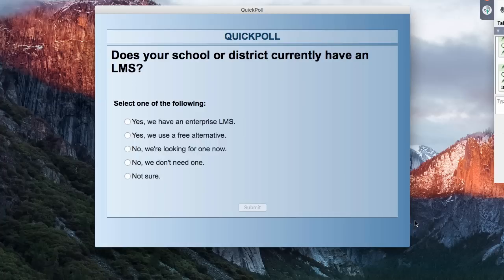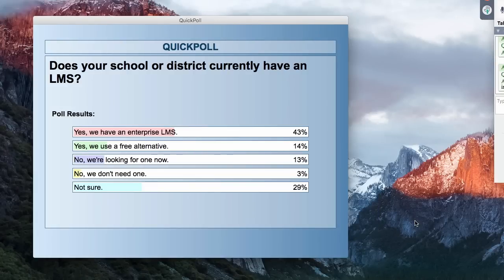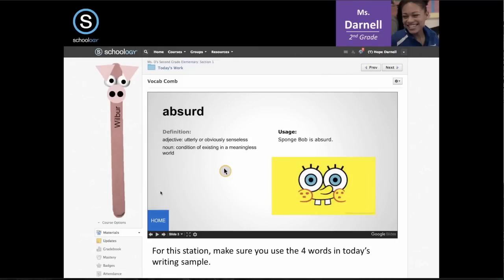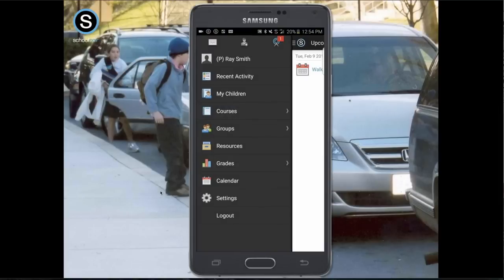Webinar: The 3 Benefits of Technology that Schools Overlook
This webinar presentation features Dr. Will Deyamport of Hattiesburg, MS. He discusses the importance and surprise benefits of collaboration, accountability, and streamlined workflows.